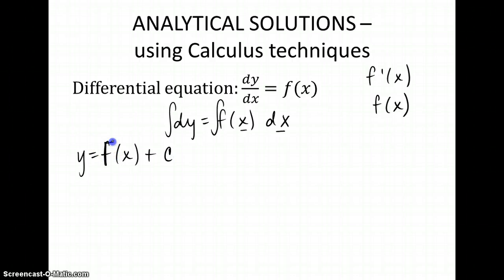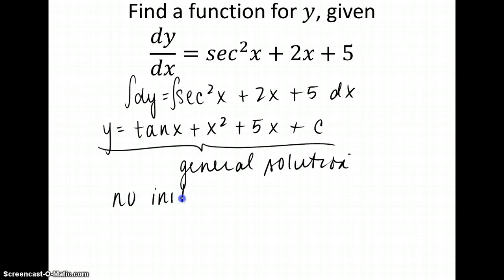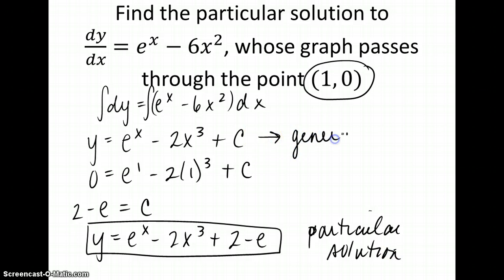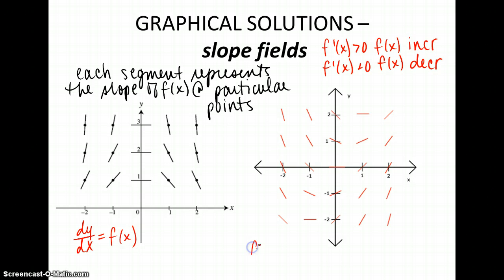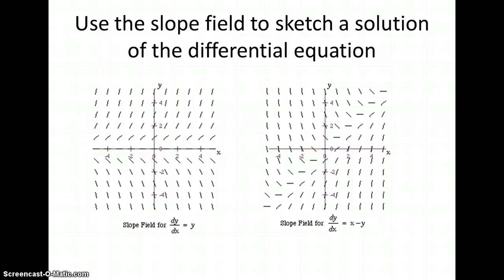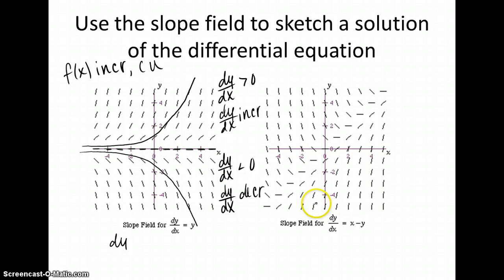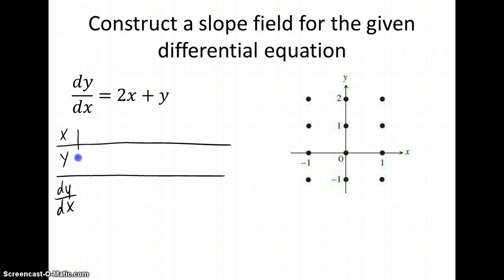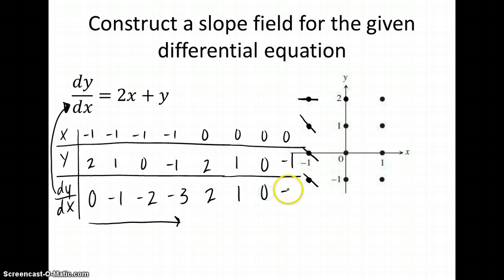Chapter 6: Day 1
For Friday 3/8: analytical solutions and slope fields